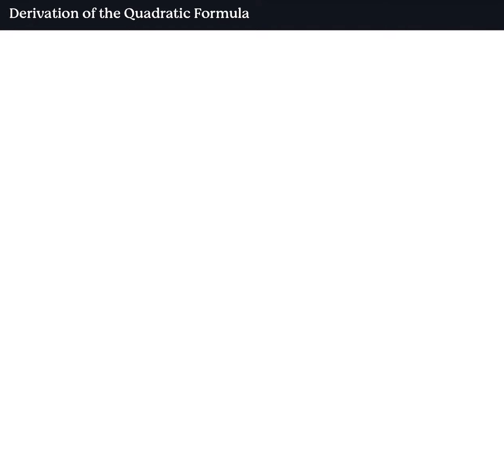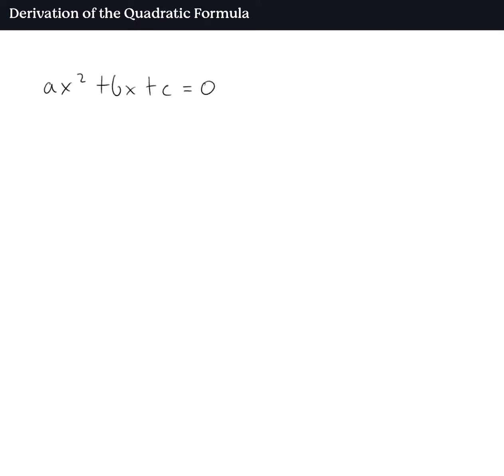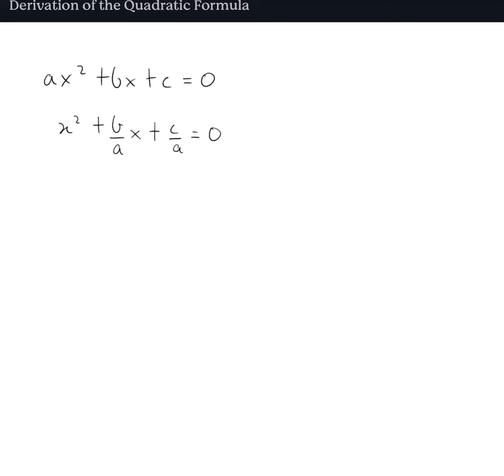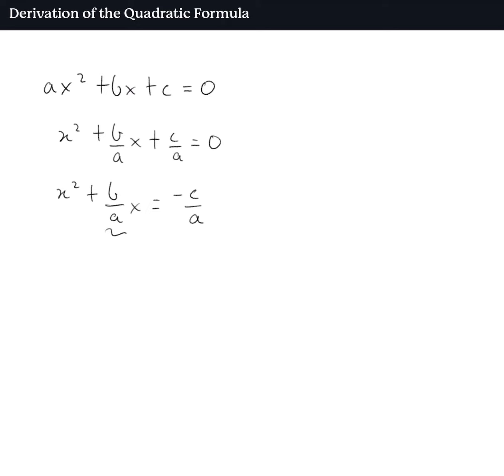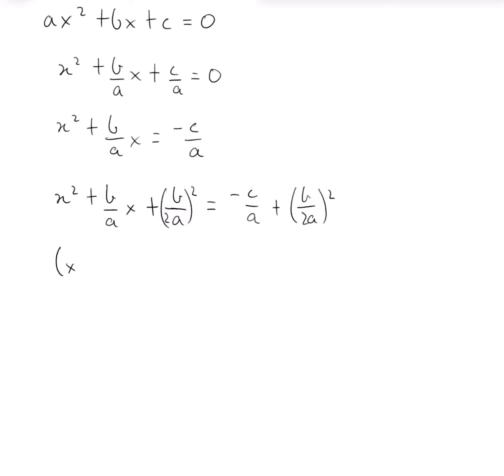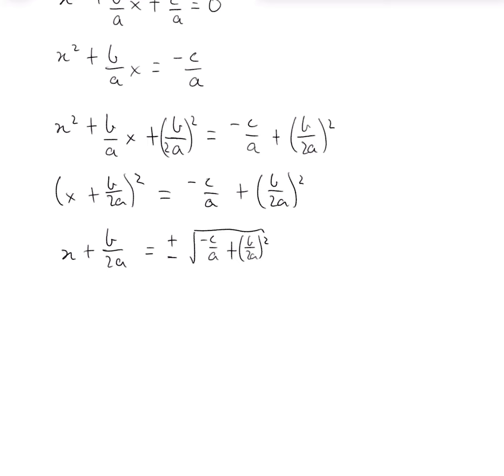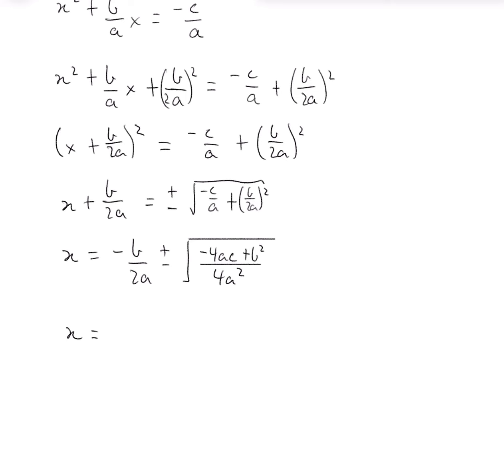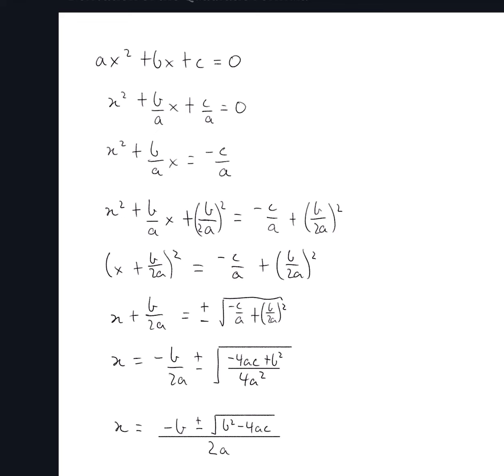The Quadratic Formula